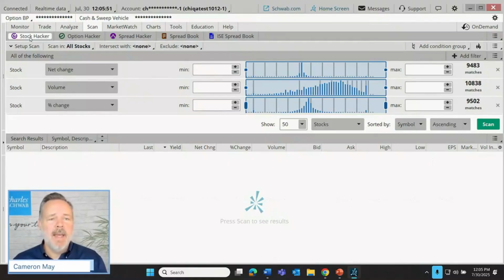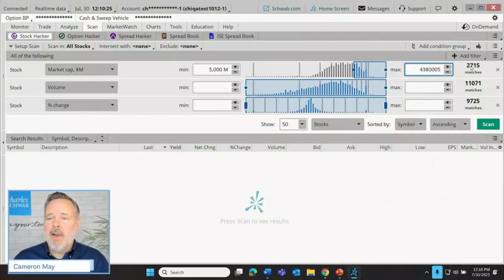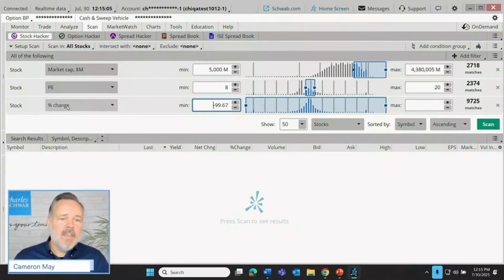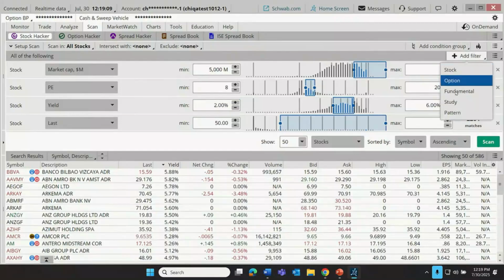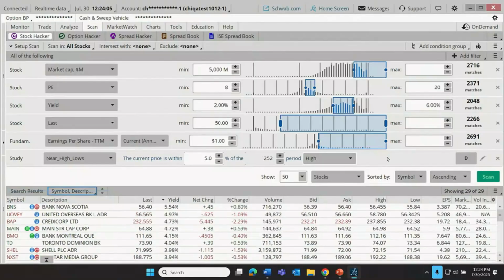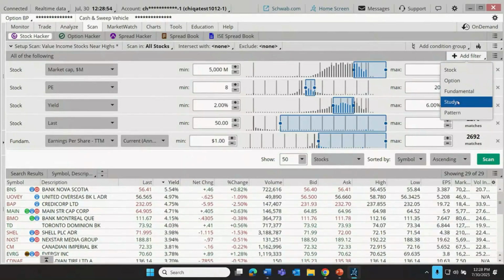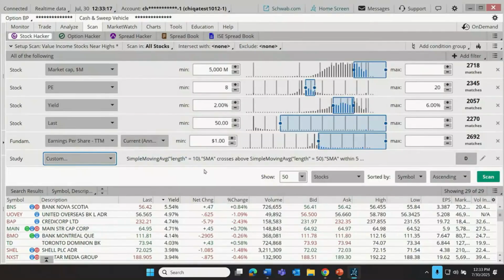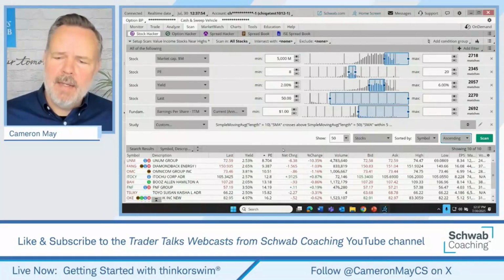Lesson 5 of 8: Searching for Stocks Using the Scan Tab | Getting Started with thinkorswim®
If you're new to to the thinkorswim platform, this video is your beginner-friendly guide to using the Scan tab. You'll learn how to build powerful, custom stock scans using the Stock Hacker tool — no prior coding or scripting experience required. Schwab Education Senior Manager Cameron May walk through the process of combining Stock Filters, Fundamental Filters, and Study Filters to create scans tailored to a trader's personal trading style.

In addition to the built-in tools, you’ll also see how to add a Custom Filter — perfect for scanning based on technical conditions or strategy-specific setups. Whether you're looking to find momentum stocks, undervalued companies, or chart-based signals, this step-by-step video will show you how to streamline your research and save your scans for future use.

0923-31BC